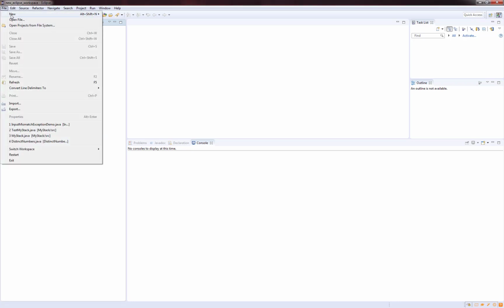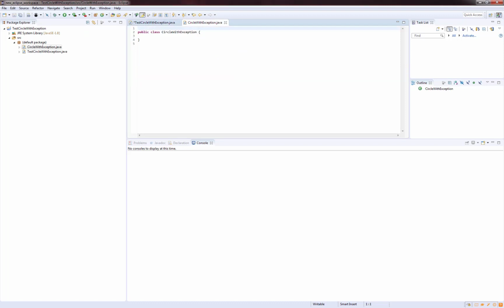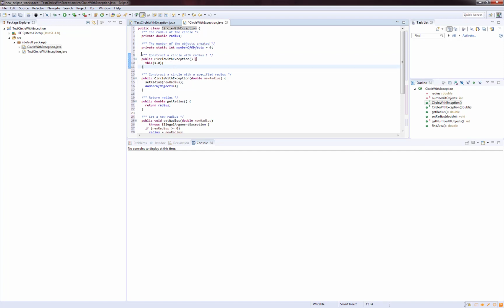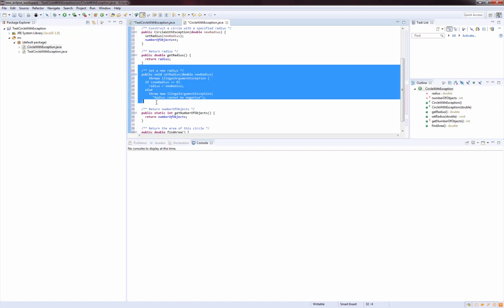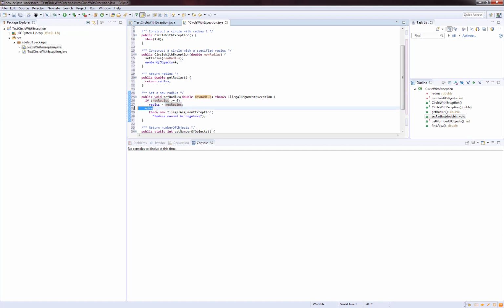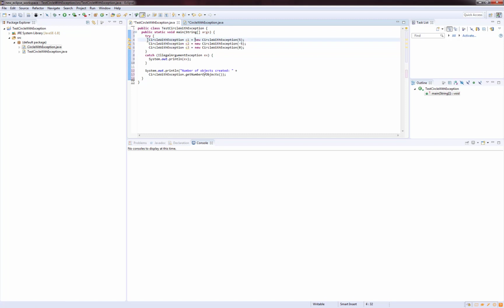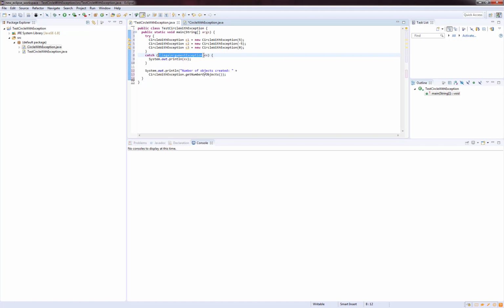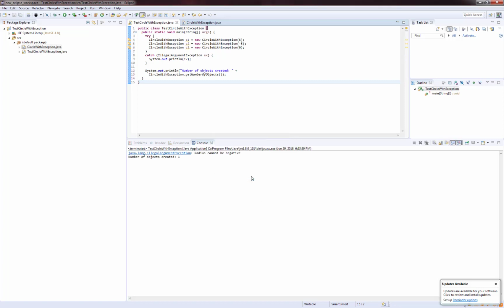NCBC1047_M2_U1_L4_V1